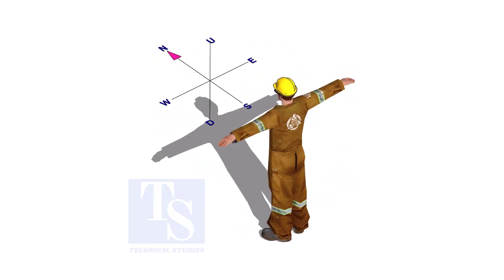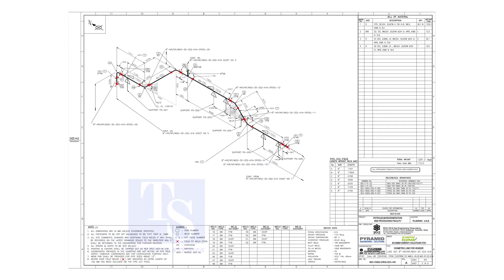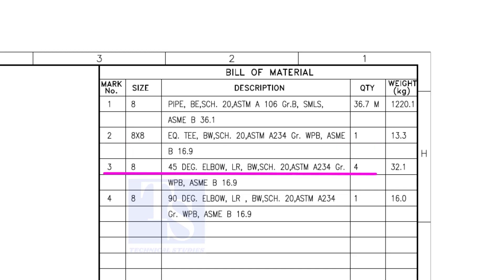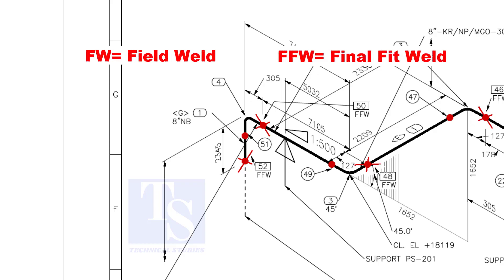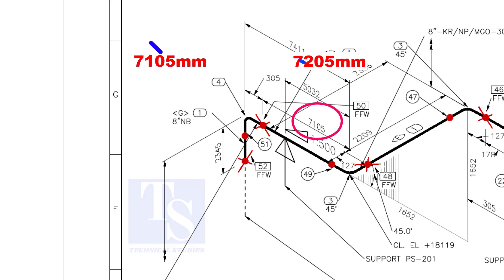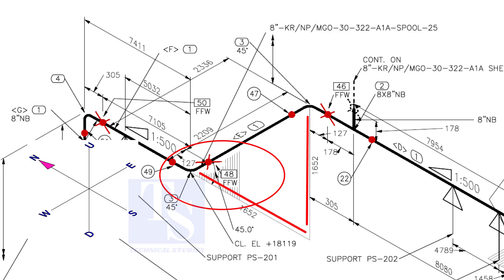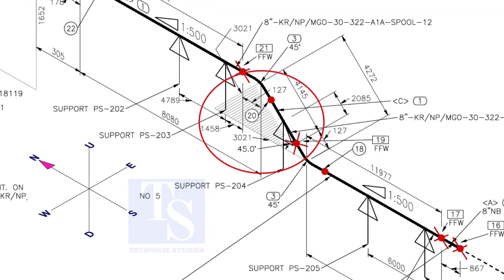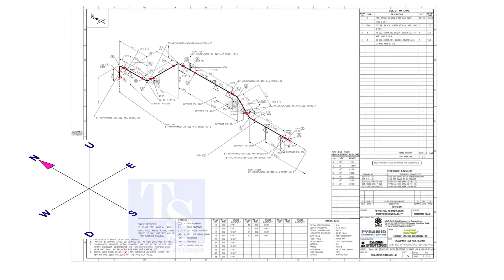Pipe Rolling Horizontal, Vertical, Slope. Tutorial for Fitters.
Pipe Rolling Horizontal, Vertical, Slope. Tutorial for Fitters.  @technicalstudies.
FOR PDF
Elbow Radius Chart